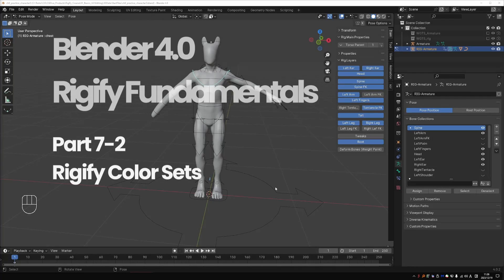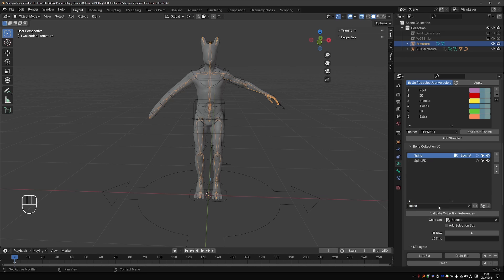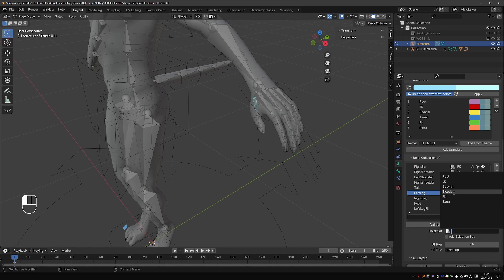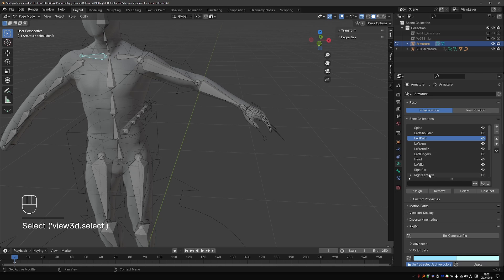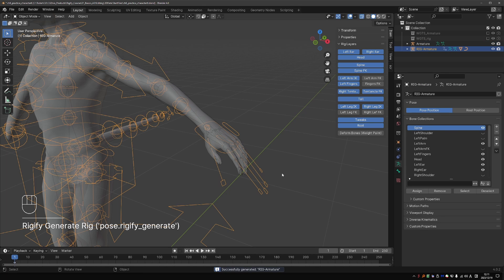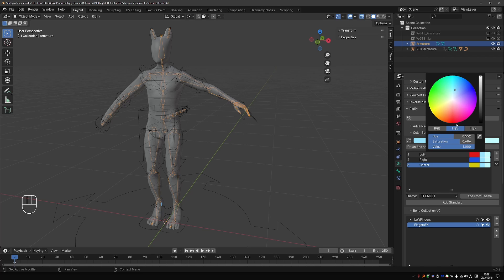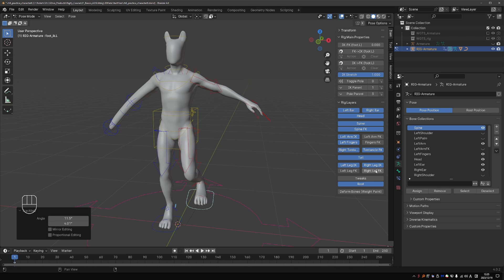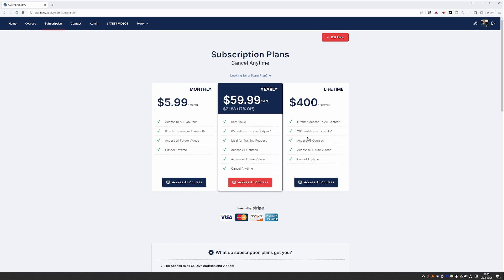[Blender 4.0 RIGIFY] ＃7-2: Custom Color Sets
*VIDEO DESCRIPTION*
This is Chapter 7-2 in the new and updated *Rigify Fundamentals* series for Blender 4.0 and beyond.
In this part we will learn how to color code your rig controls using Rigify's Color Sets!

*VIDEO CHAPTERS*
0:00 Rigify Color Sets Intro
0:20 Bone Colors Basics
1:25 Rigify Color Sets (Standard)
6:09 Collections Order
8:01 Finger Colors
10:36 Rigify Color Sets (Custom)
15:34 Your own Colors...
16:23 Free Bonus Chapters!

(Ignore the weird word below, it doesn't mean anything:) )
Rigify4daburadmafbgfnb